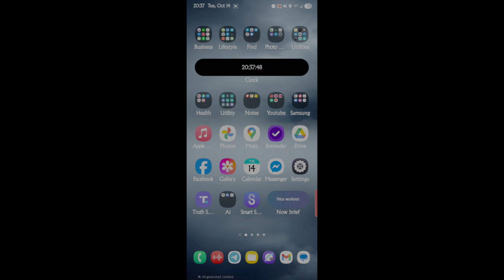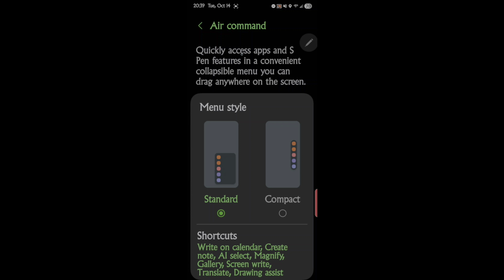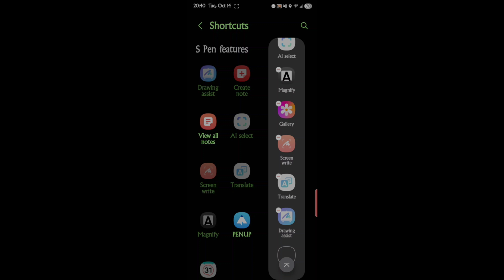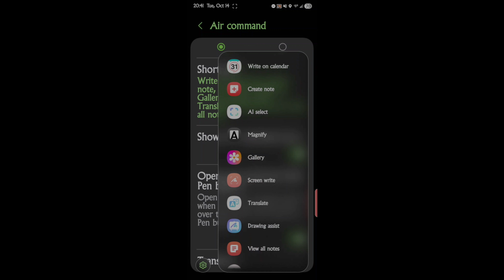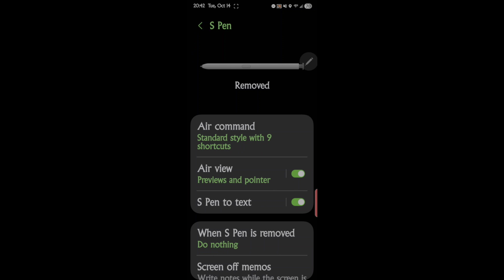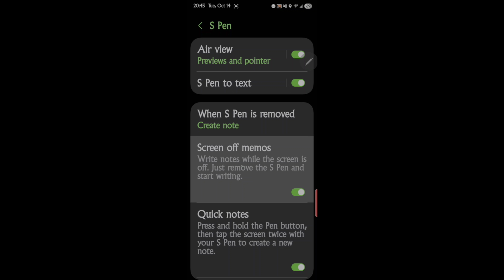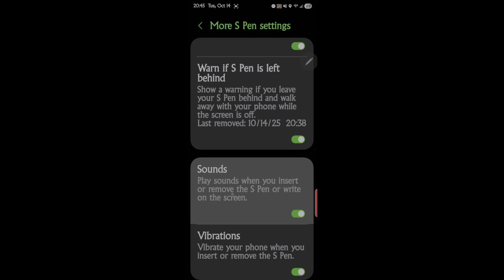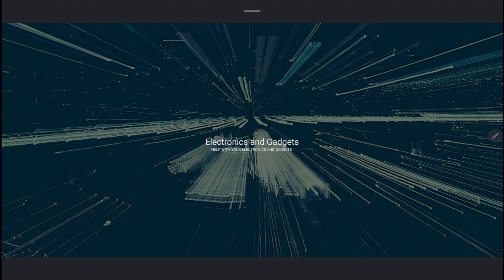Cool things you can do with the S pen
Samsung S pen electronics and gadgets
Let's explore the Samsung S Pen on the Samsung Galaxy S25 Ultra, including the S Pen features and settings available. This video covers various S Pen tips for getting the most out of your Samsung S Pen. See how the S25 Ultra S Pen works!